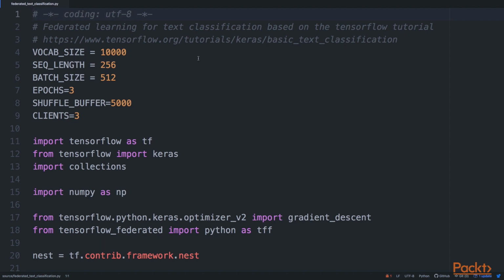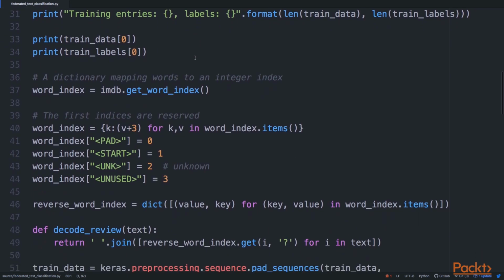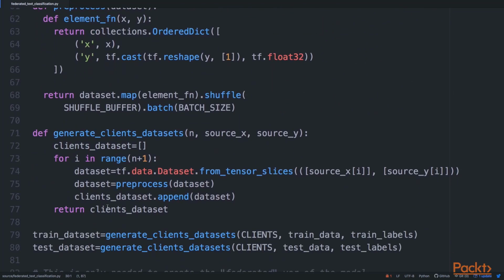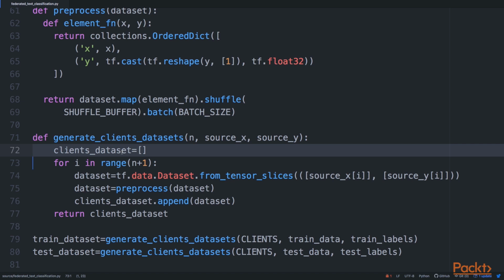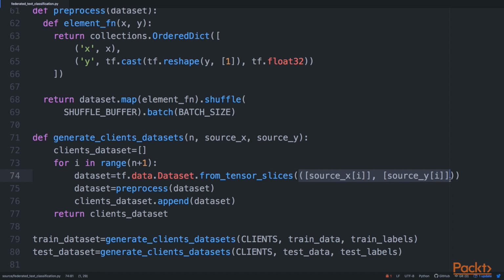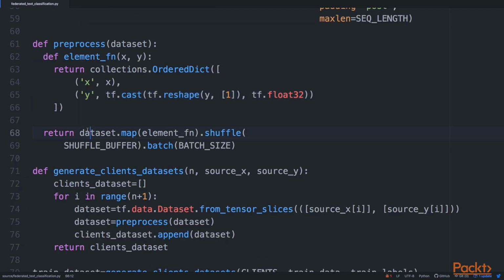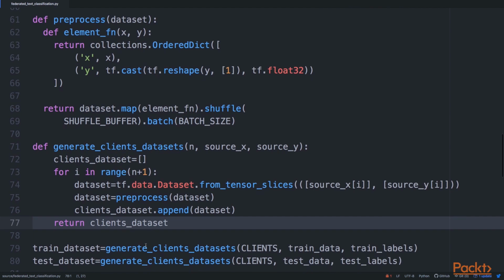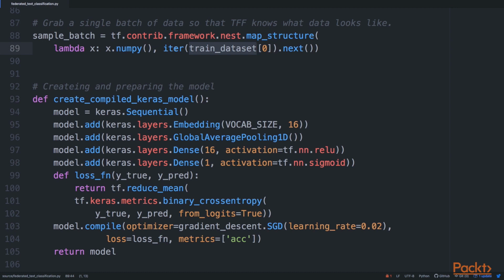Load and Prepare an Example Decentralized Text Dataset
This video tutorial has been taken from Federated Learning with TensorFlow. You can learn more and buy the full video course